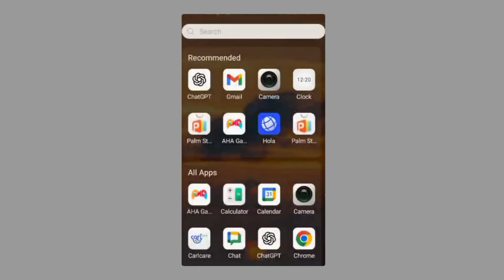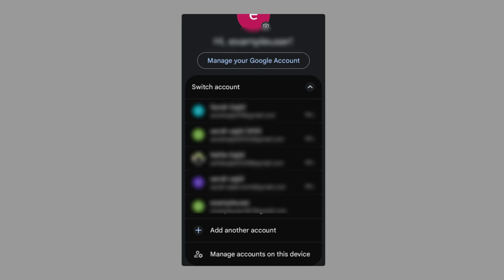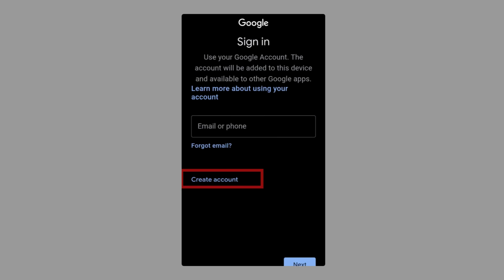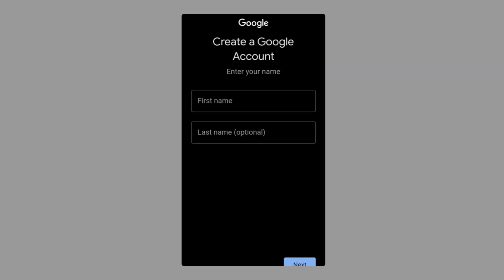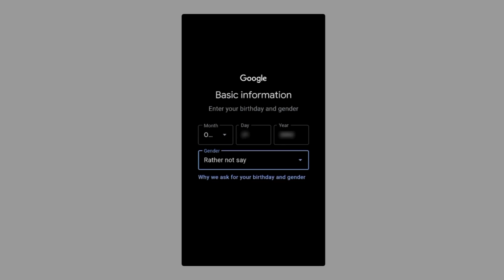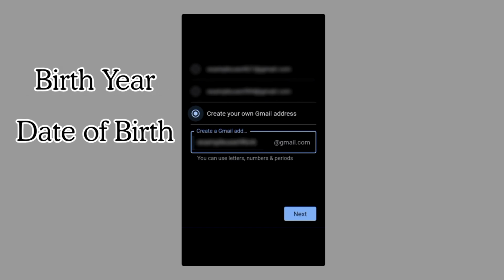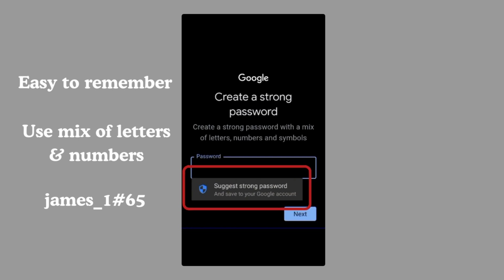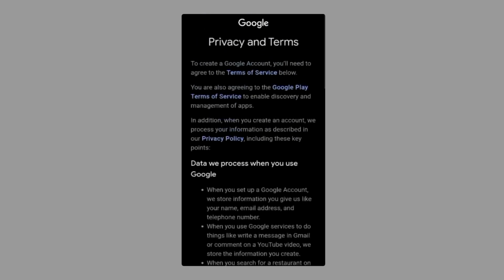How to Create a Gmail Account (2026) | Step-by-Step Guide for Beginners | New Email Address on Phone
Welcome to U-Sol English, our simple step-by-step tutorial.

In this video, you will learn how to create a Gmail account easily using your phone.

If you are new to technology or creating an email for the first time, this video will help you understand everything in a simple and clear way.

In this tutorial, you will learn:

• How to create a Gmail account step by step
• Google account setup for beginners
• How to choose a Gmail username
• How to create a strong password
• Gmail sign up process explained simply
• Email setup for personal use

Gmail is one of the most popular email services in the world, and having an email account helps you access apps like YouTube, Google Play, Google Drive, and many other online services.

By following this tutorial, you can create your Gmail account in just a few minutes.

gmail account setup
gmail sign up tutorial
how to make email account
gmail tutorial for beginners
create email on phone
google account create
email for beginners
gmail account step by step
how to open gmail account
create google account mobile